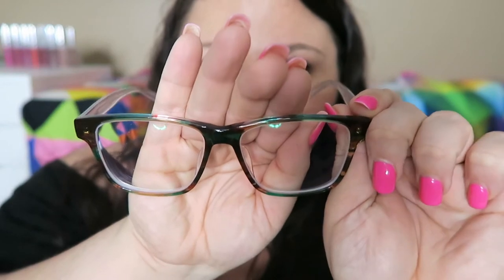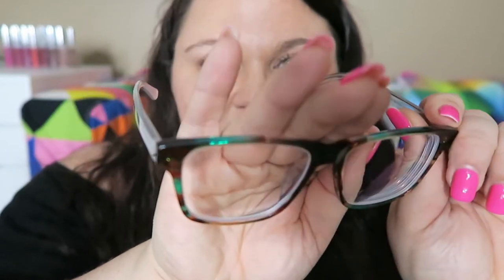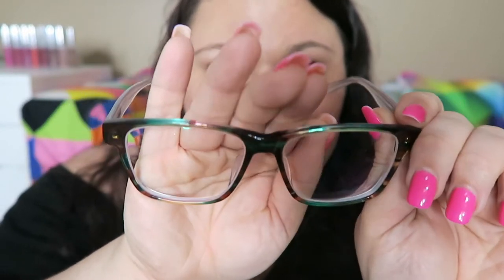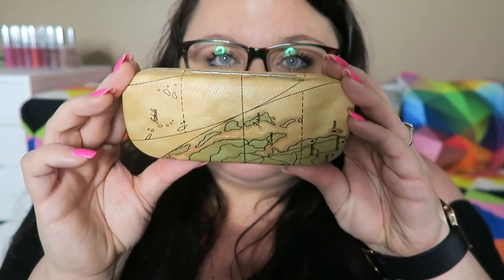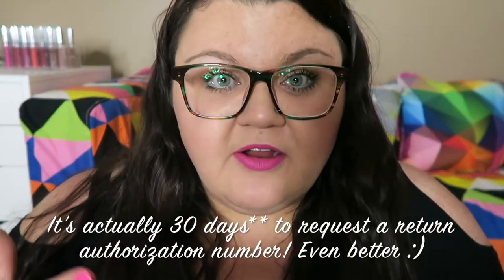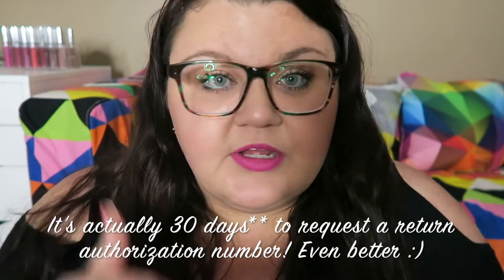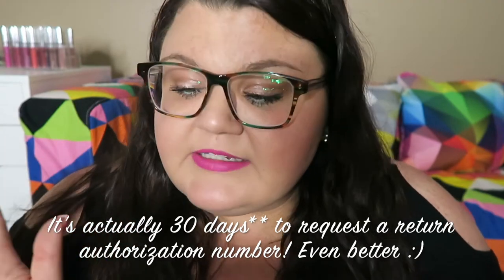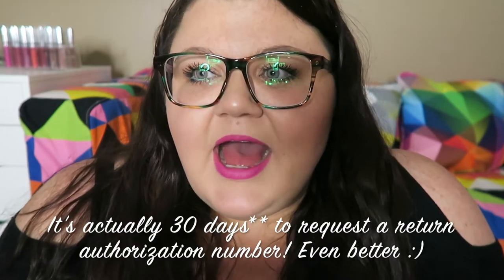FIRMOO EYEGLASSES REVIEW! & BOGO FREE DEAL!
★BUY A PAIR, GET A PAIR FREE★
This includes frame AND lenses---Prescription/non-rx eyeglasses/sunglasses as well as kids eyeglasses are available in this offer!

or you can search DBSN62293 on the site!

★★SEND ME LETTERS, PR, OR ANYTHING YOUR HEART DESIRES! I love sending snail mail!!! :) :)★★
Courtney Crozier Respess
2620 LaPorte Avenue
Suite 110

★S N A P C H A T : bl11courtney

Intro/Outro Loop from:
movietools.info